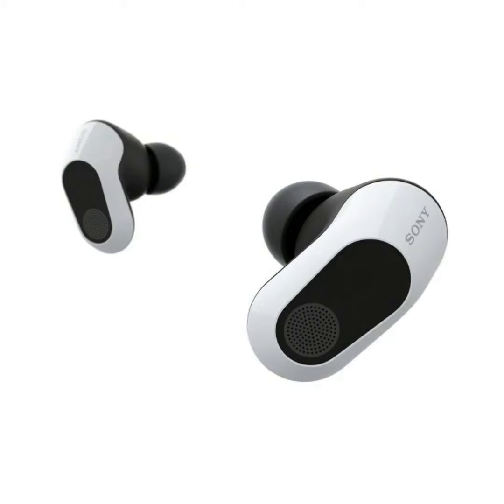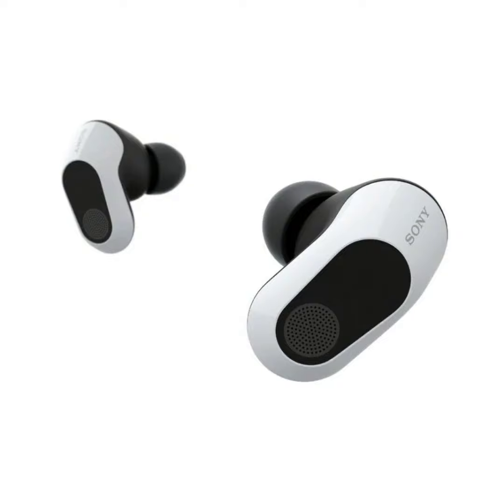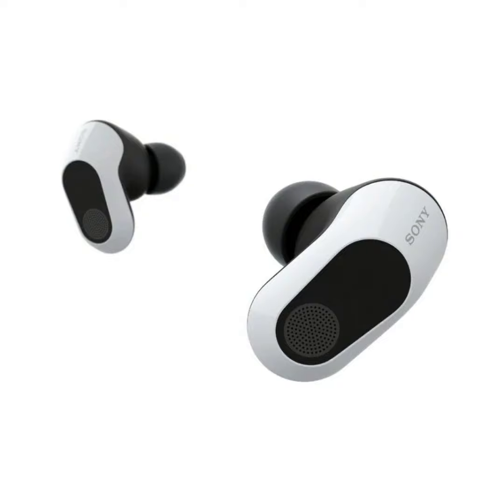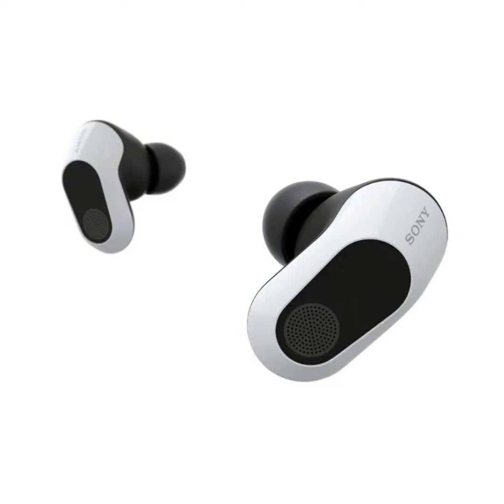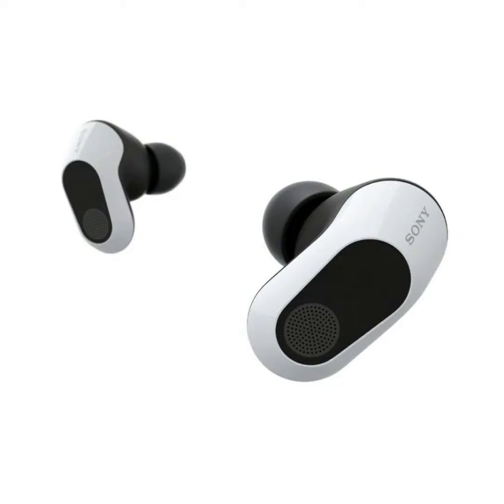Sony Inzone Buds with 360° spacial audio, noise cancellation & long battery life launched for gamers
After launching the Inzone M3 gaming monitor at the start of this year, Sony has now added new earbuds to the lineup called the Sony Inzone Buds.